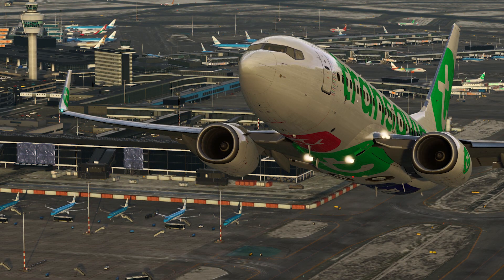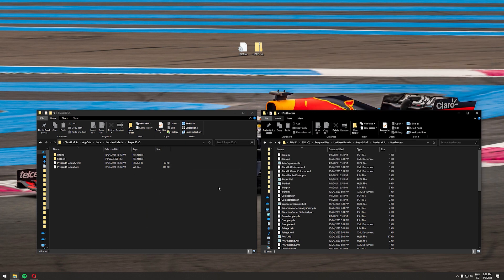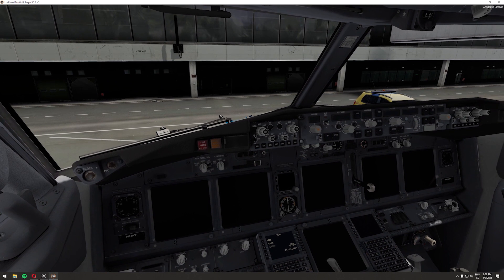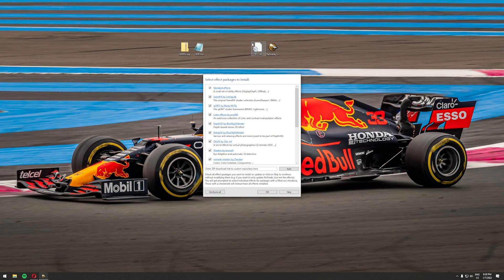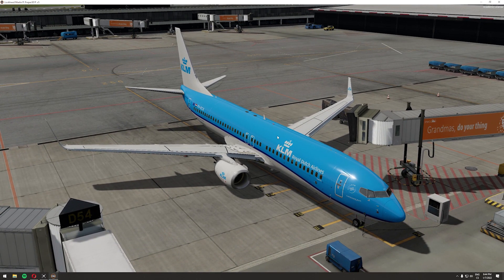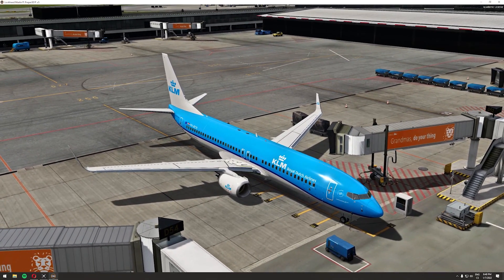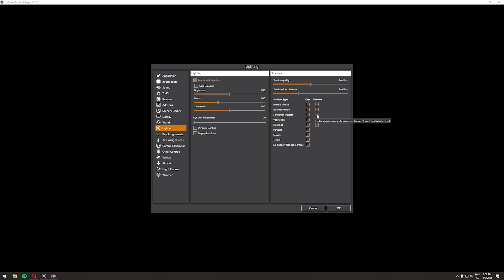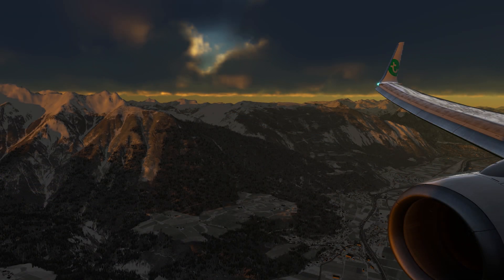[P3Dv5] HOW TO MAKE P3Dv5 LOOK GREAT FOR FREE IN 2022! | Tutorial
HOW TO MAKE P3Dv5 LOOK GREAT FOR FREE IN 2022! by Runway in Sight Aviation!

➡️ TIMESTAMPS

0:00​​​​ Intro
1:00 HDR Fix
6:04​​ ReShade
13:43​​​​ P3Dv5 Settings
17:40​​​​ Outro

➡️ LINKS

➡️ GEAR

CPU: Intel Core i7-9700K
GPU: EVGA GeForce GTX 1080 Ti FTW3 GAMING 11GB GDDR5X
RAM: HyperX 32GB KIT 3200MHz DDR4 CL16 Predator RGB
MBU: ASUS PRIME Z390-A
SSD: Patriot Burst SSD 960GB 2x
HDD: WD Blue 1TB
Case: Phanteks Eclipse P400S Tempered White